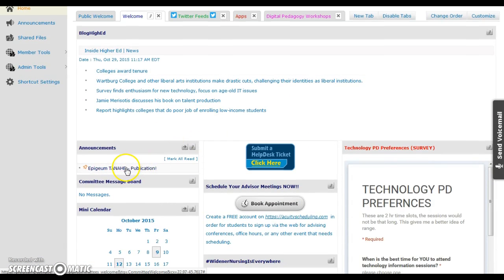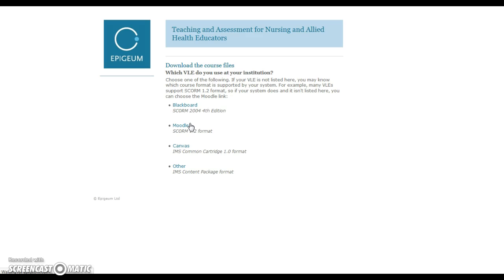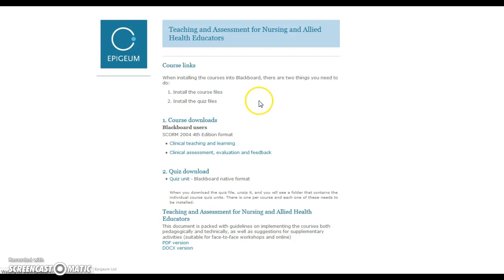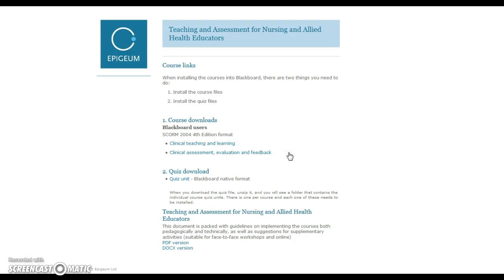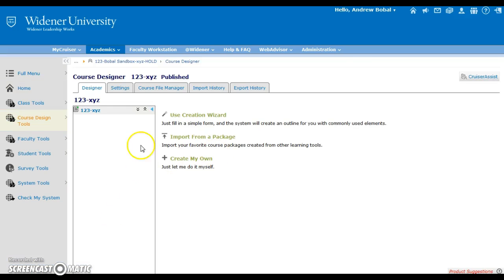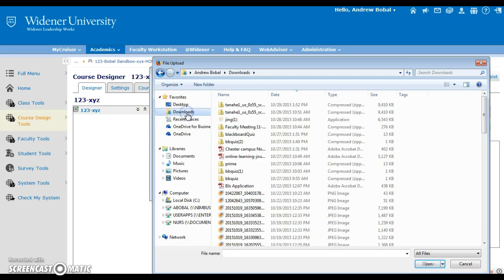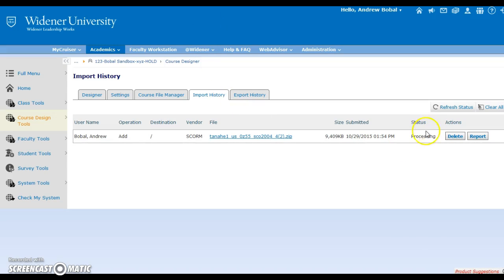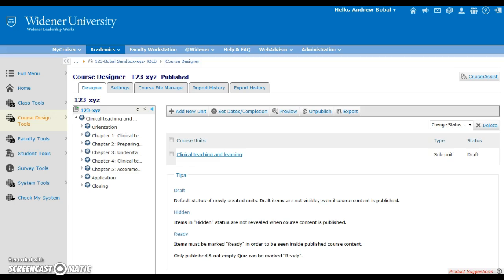CampusCruiser- Uploading Epigeum TANAHE- Publication